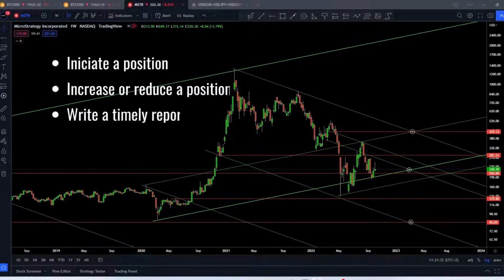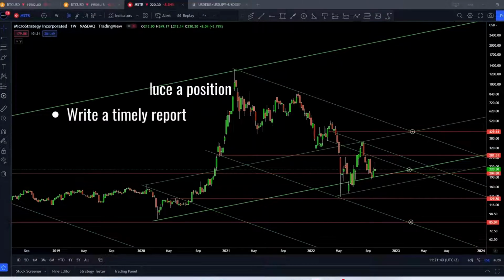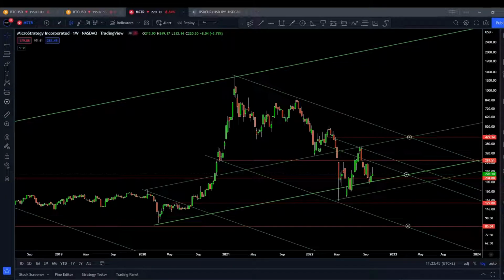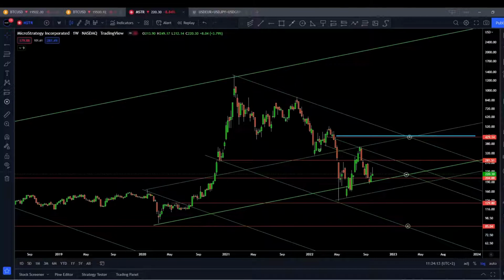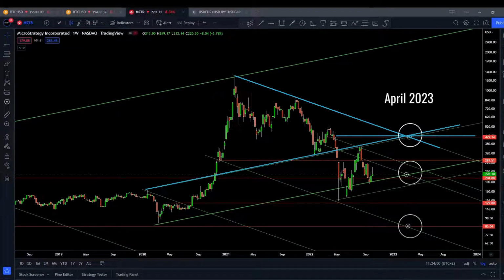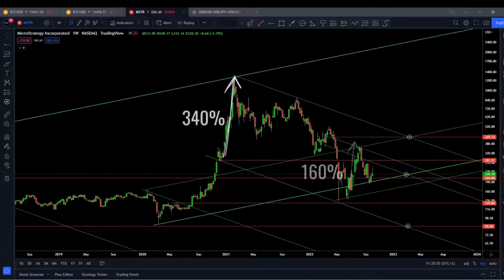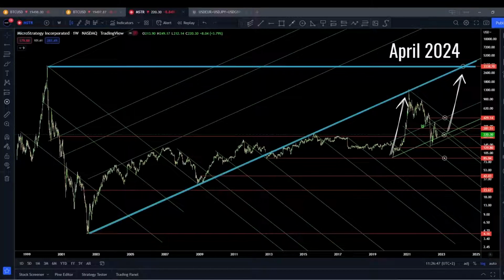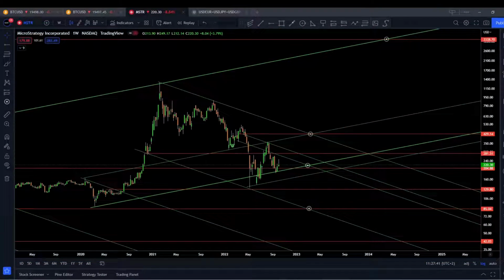Microstrategy MSTR: a Contrarian Play at New Low Grounds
- It is still premature to engage on a continuation bet, the price action is still in a neutral zone while enveloped in this current triangular area
Waiting for the first barriers overhead to be cleared would provide us with a better risk-to-reward set-up.
- With a time horizon of April 2024 and a potential of hundreds of percentage gains, there is no need to rush.
- On the downside, don’t be surprised to see a plunge below key supports, and if that happens look for the very short-term structure to get some clues, or, if you prefer, let the monthly chart close the bar and check if the close is below or, at or above the pierced supports. Closing at or above, would be an upside continuation hint.

If you are working as a technical analyst, editor, specialized translator, or a student of TA, consider visiting the site vocabTA.com, where you can find the largest phrase bank for Technical Analysis available on the Internet.

Full Disclaimer:  This video and its contents are for informational purposes only and do not constitute an offer to sell or trade, a solicitation to buy, or a recommendation for any security, cryptocurrency, or related product, nor does it constitute an offer to provide investment advice or other related services by vocabTA. In preparing this video, no individual financial or investment needs of the viewer have been taken into account nor is any financial or investment advice being offered. Any views expressed in this video were prepared based upon the information available at the time such views were written.  Changed or additional information could cause such views to change.